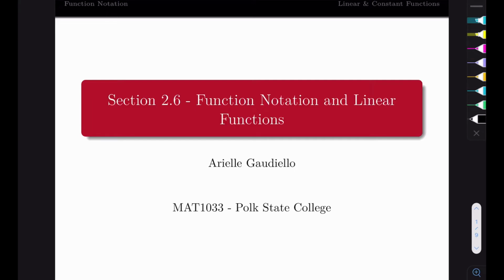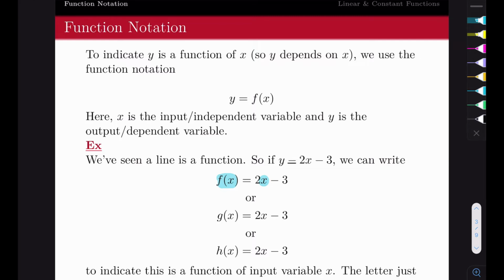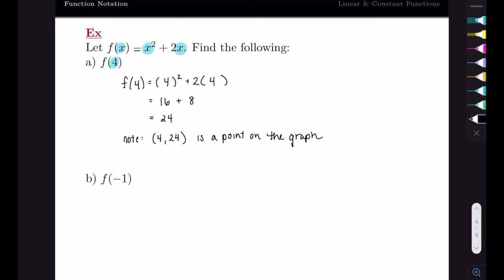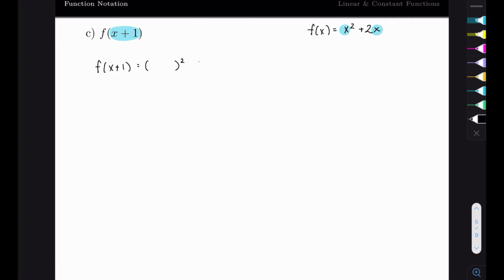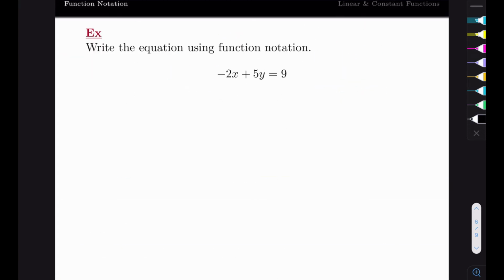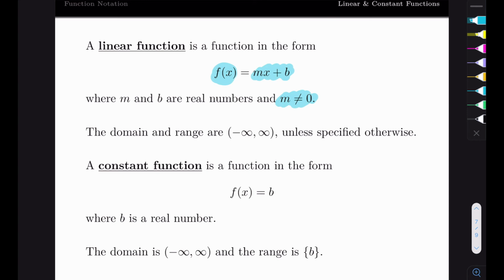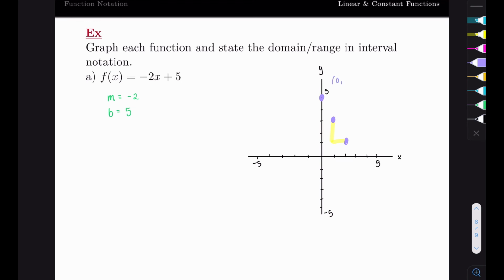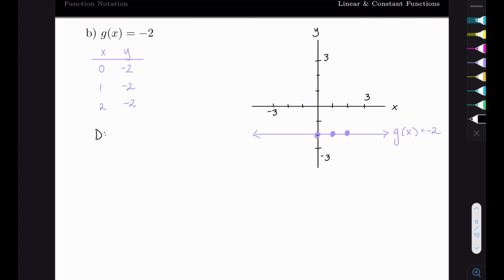2.6 Function Notation and Linear Functions